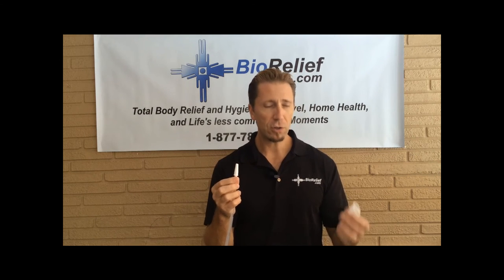Cleaning a Leg Bag Used for Urinary Incontinence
Cleaning a urinary leg bag can be a little challenging.  Only for the reason that the connector that is attached at the top of the drainage bag is quite narrow.  Trying to get water down into the collection bag to clean it out can be a little frustrating.  One of the easiest ways we found was to use a funnel type of devise to get water into the tubing.  And what better to use than the catheter that was used.  Once the male external catheter has been removed from the body it cannot be used again anyway.

So the best thing to do is to reattach it to the connector and tubing and use the cone on the end of the catheter as a funnel.   If the external catheter is to damaged you can cut the top off so that only a small portion of the cone it left.  You only need to channel the water into the tubing anyway.

 When cleaning the bag you want to use a mild soap and very little at that.  If you use too much soap it can be difficult to get it completely rinsed out of the bag.  If the leg bag is drying out and it still has residue of the soap in it, this can cause the inside of the bag to stick together.  This can create a problem the next time it is used because the flow could become obstructed. So be sure to use a very little amount of soap when cleaning a urinary leg bag.  Over a period of time some stains might also begin to develop inside the bag. In this case you can use a small amount of white vinegar diluted with water.  Let it sit in there overnight and that will also take care of any odors that might begin to develop in it.

Urinary incontinence doesn’t have to be taboo subject.  When the popper steps are taken to take care of the equipment that is used it can make all the difference in the world for those who suffer from it.